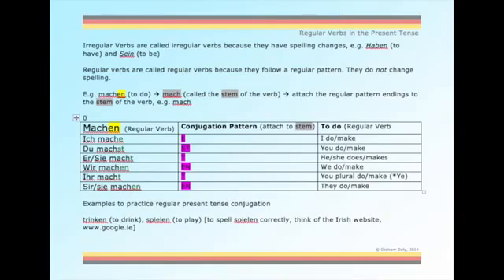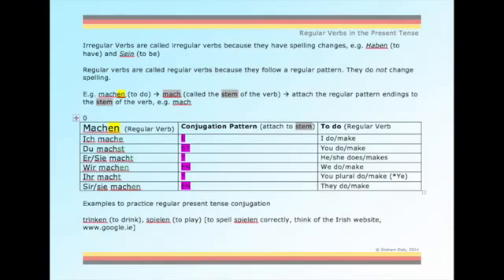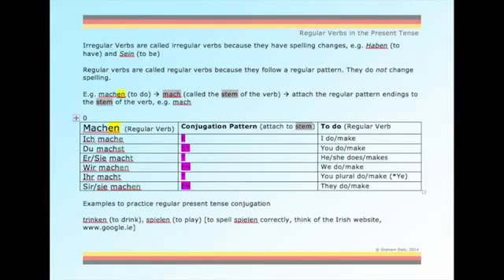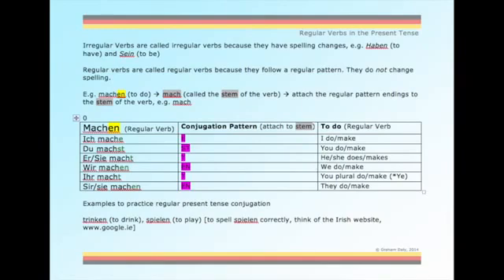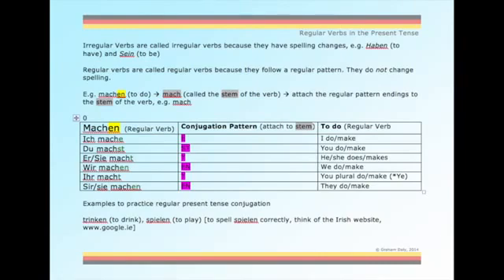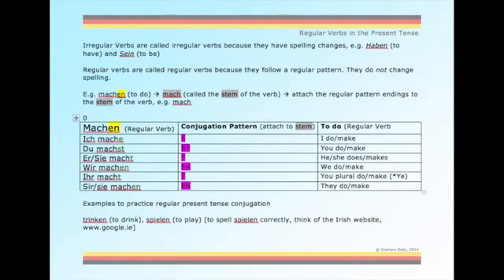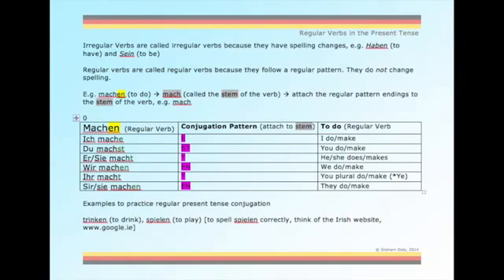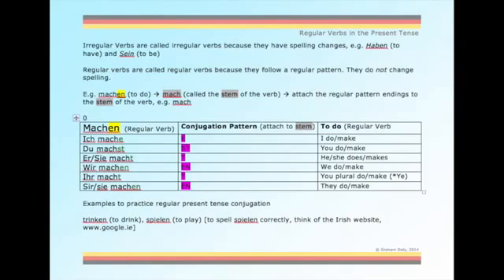Junior Cert German Present Tense das Präsens ConjugationStructure